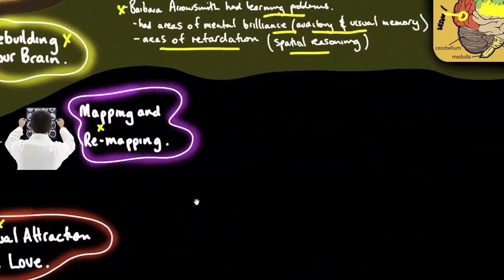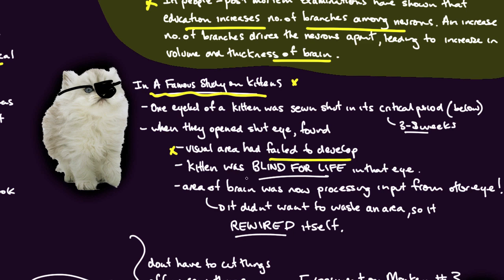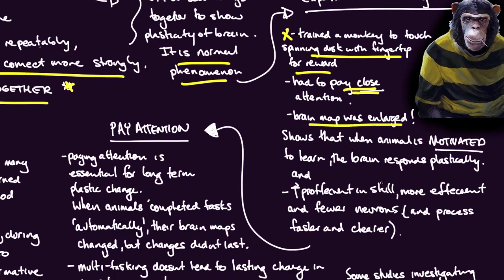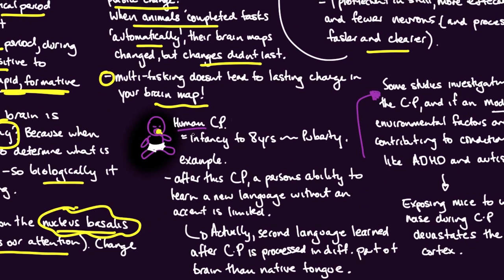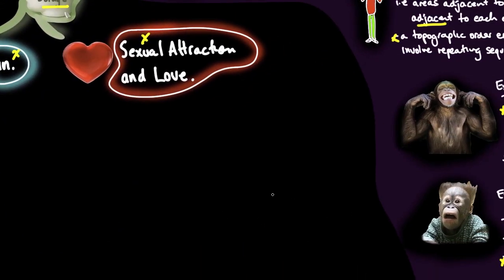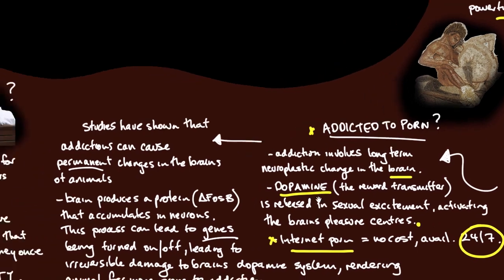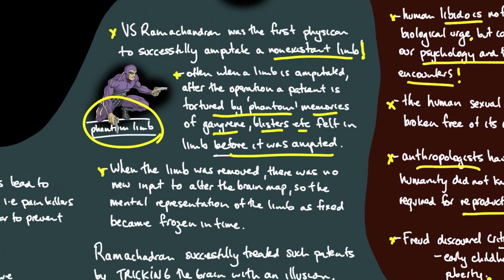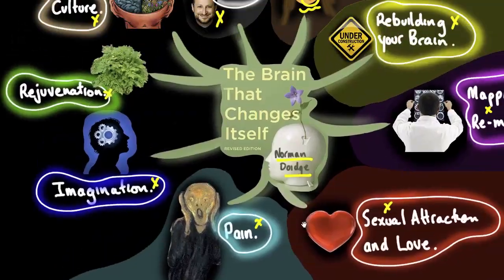The Brain That Changes Itself - Part 2 of Selected Content from the Book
"The Brain That Changes Itself" by Dr Norman Doidge is an immensely moving, inspiring book, that will permanently alter the way we look at our brains, human nature, and human potential.

If you don't have time to read the book, well this three (3) part video presentation on selected content is the next best thing!